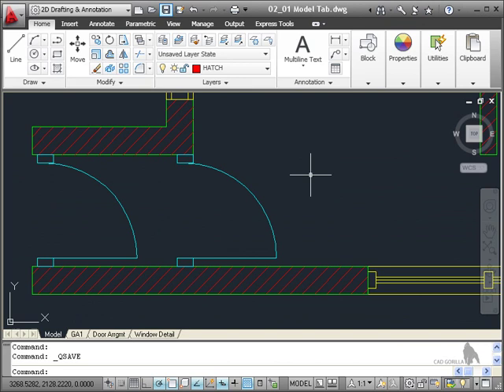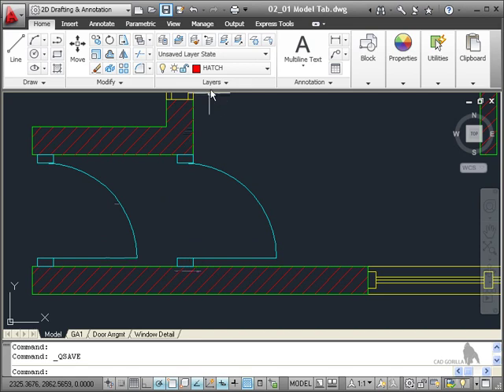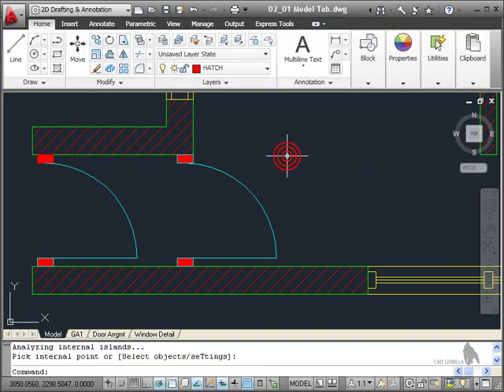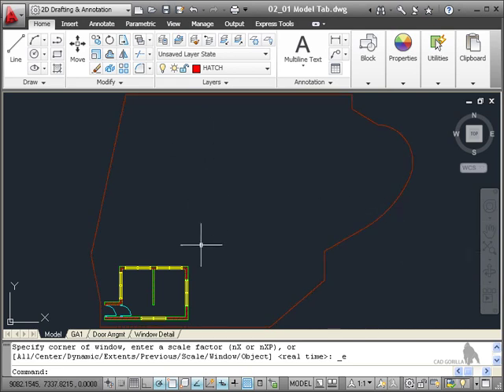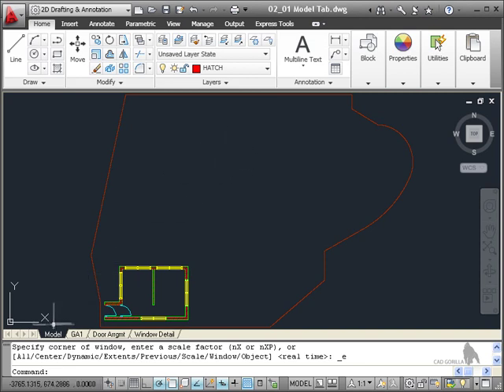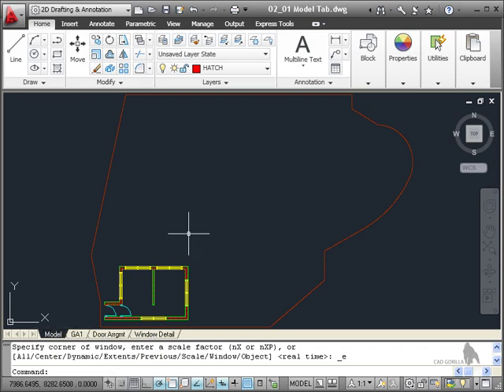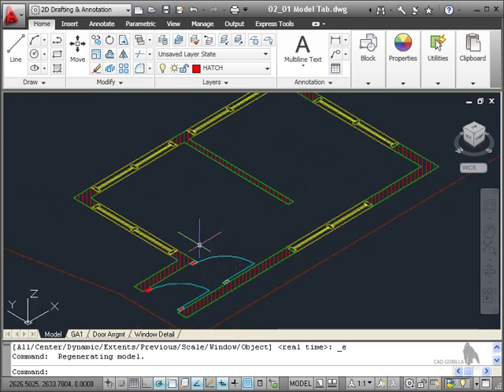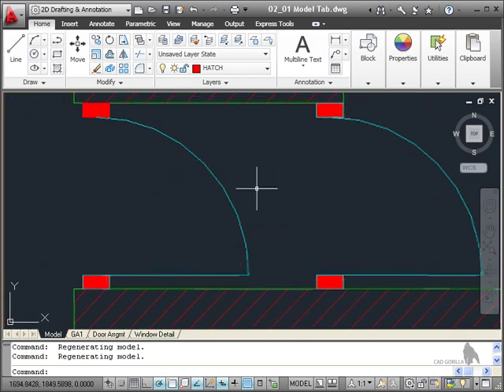05 Modelspace and Paperspace 01 Model Tab